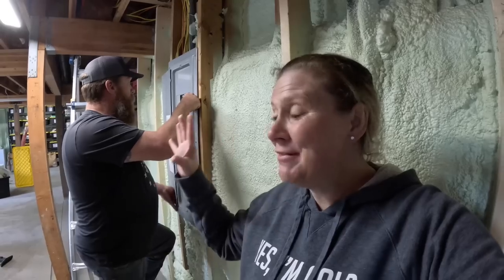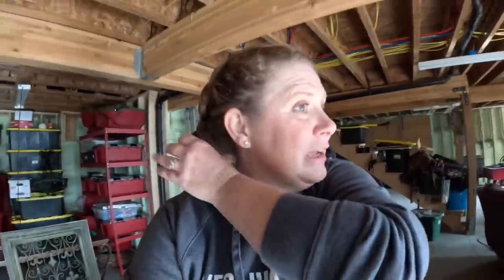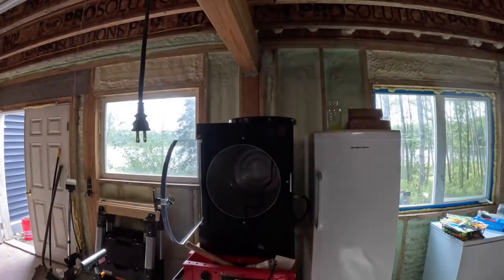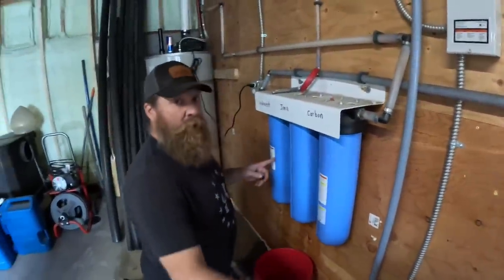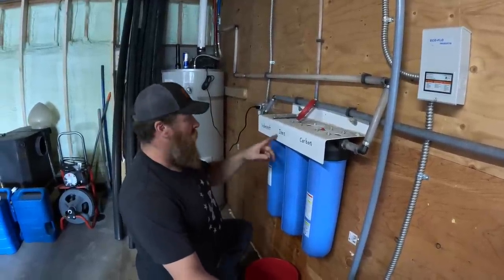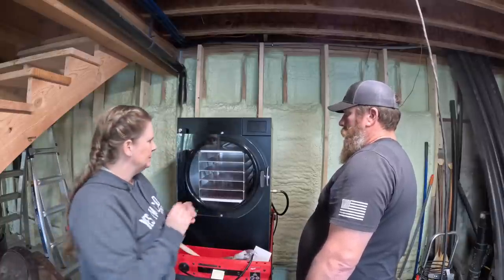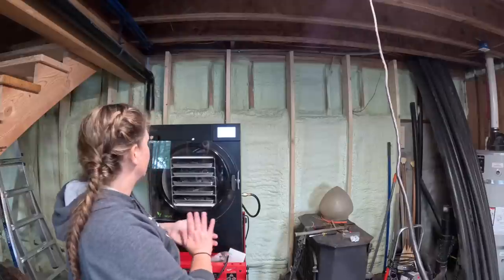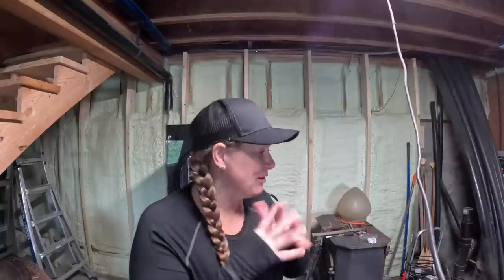Fixing a Broken Freeze Dryer: How We Tackled Electrical Issues and Replaced the house Water Filter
We had to run new wire to fix our harvest right freeze dryer.  While we prepare for winter and get a few chores done like change water filters spend some time on our homestead here in south central Alaska.

Welcome to Modern Homestead Alaska. We are located in South Central Alaska near the town of Wasilla. Living in Alaska and building our dream of “modern Homesteading” through the wilds of winter and the long summer days. We started building our Modern Homestead in 2021. We have since completed the upper levels of our home. Built a 16x16 foot chicken coop that dreams are made of. Our chicken ladies live in luxury as they view the beautiful lake from large windows inside the beautiful coop. We raise our own poultry, hunt for our food. We are avid fisherman And woman. We also built an amazing and beautiful wood shed. We have great big garden planes for the future. Join us as we dream big dreams and live everyday working hard to accomplish them.

CODE: Jessicamilnes1

larger items must be shipped to 4074 S CountryDr. Suite B # 879244 Wasilla AK 99687